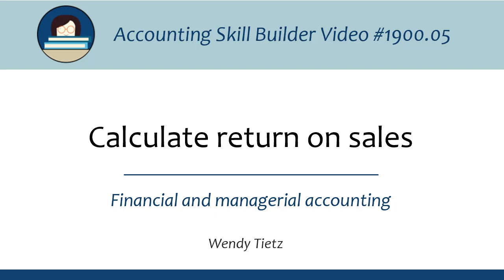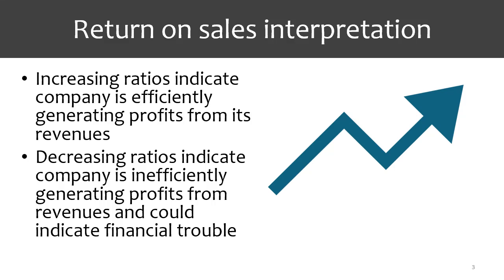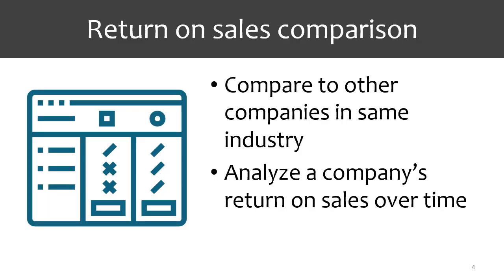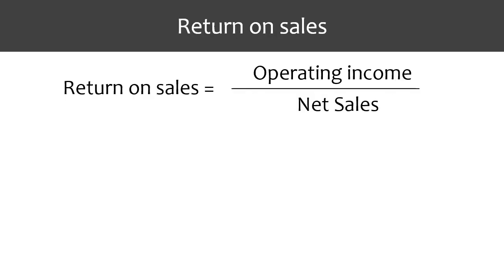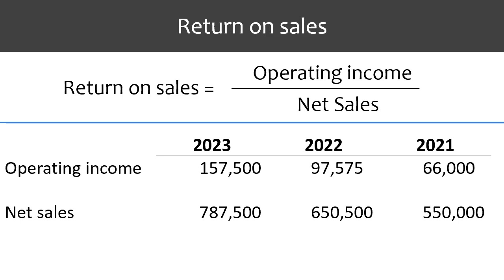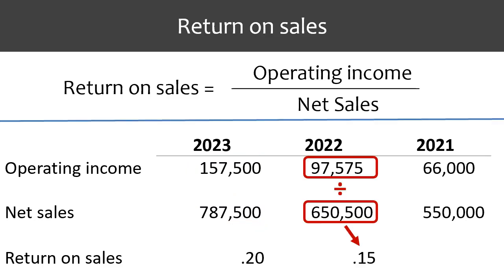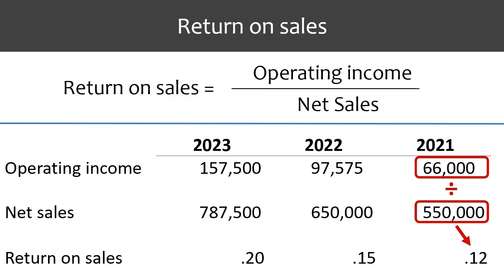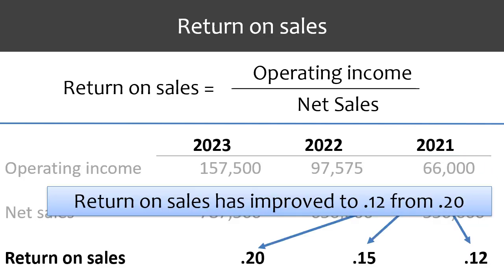1900.05 Return on sales (updated)